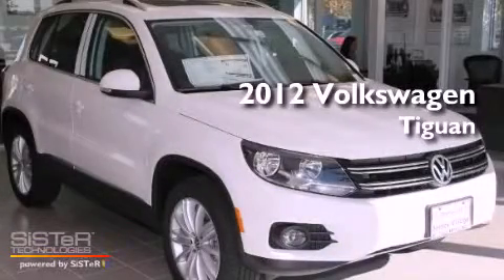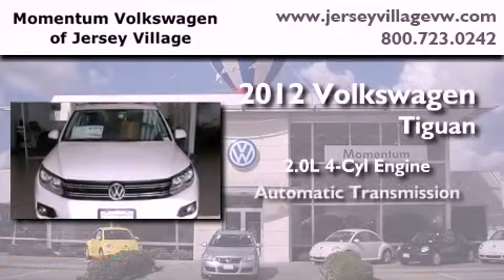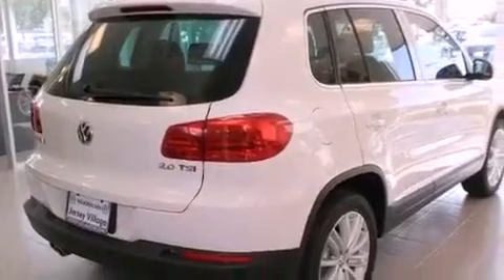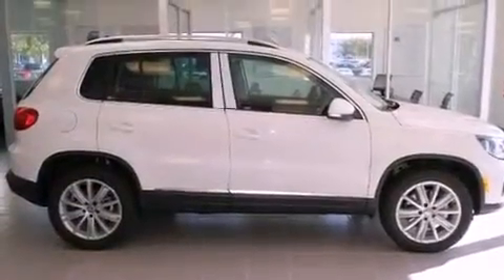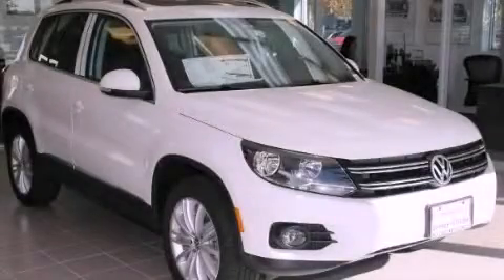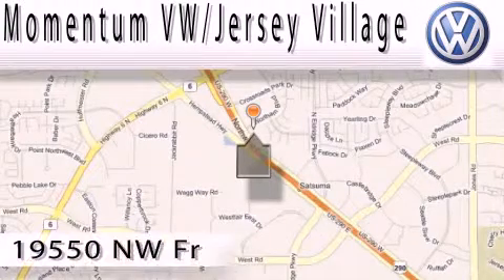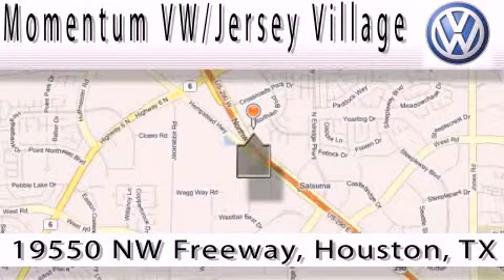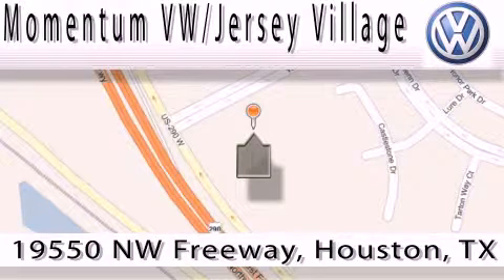2012 Volkswagen Tiguan Houston TX 77065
Year : 2012
 Make : Volkswagen
 Model : Tiguan
 Engine : 2.0L I-4 cyl
 Trans . : Automatic
 Exterior : Candy White
 Miles : 5
 Interior : Black

 2012 Volkswagen Tiguan Houston TX